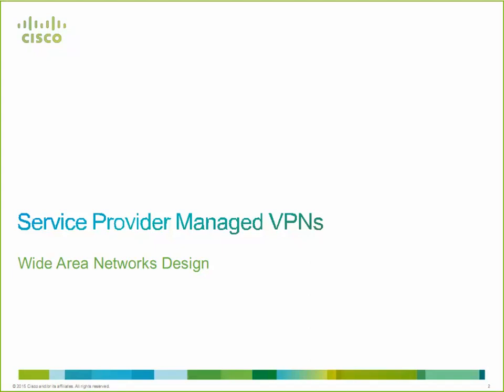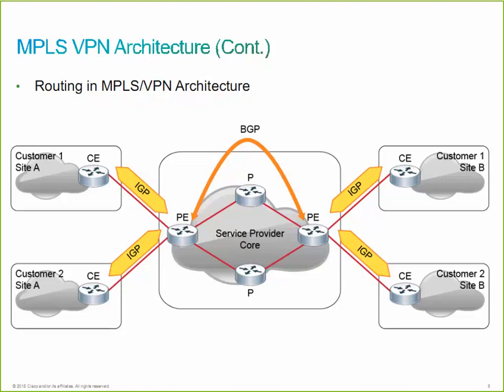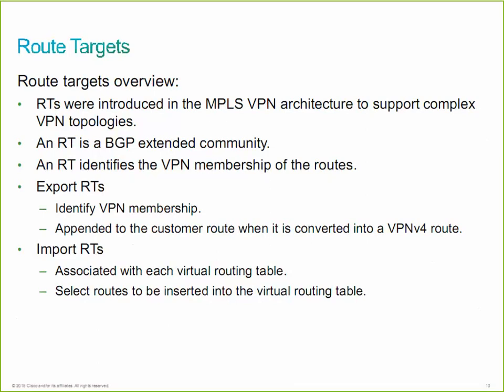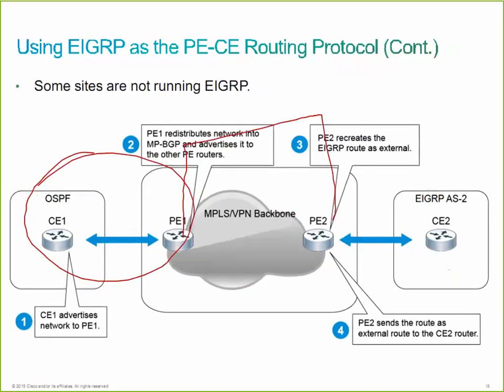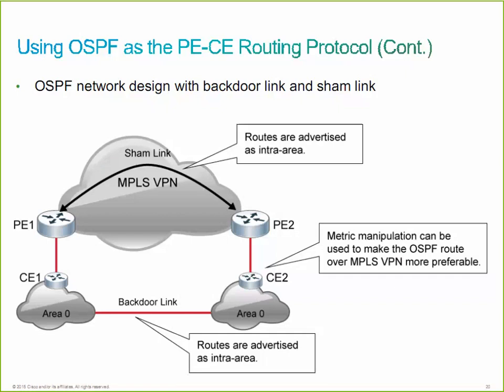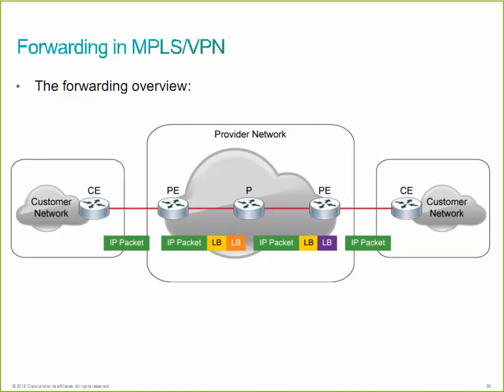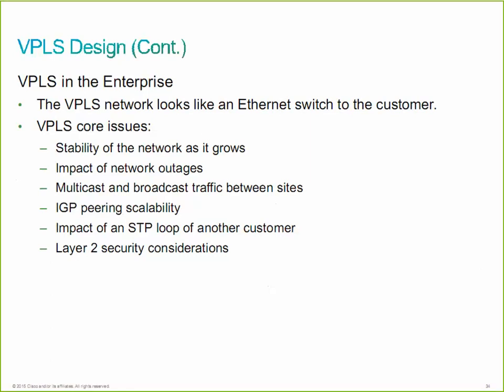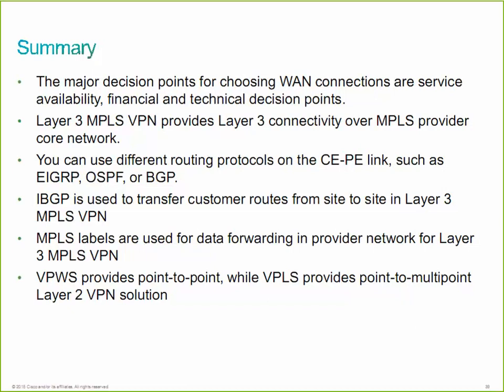thinQtank Learning CCDP Training Camp - Enterprise Managed VPNs (Service Provider Managed VPNs)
thinQtank Learning CCDP Training Camp
Enterprise Managed VPNs - Service Provider Managed VPNs
 - Choosing your WAN Connection
 - Layer 3 MPLS VPN
 - MPLS/VPN Architecture
 - PE Router Architecture
 - Route Distinguishers
 - Route Targets
 - Using EIGRP as the PE-CE Routing Protocol
 - Using OSPF as the PE-CE Routing Protocol
 - Using BGP as the PE-CE Routing Protocol
 - Case Study: MPLS/VPN Routing Propagation
 - Forwarding in MPLS VPN
 - VPWS Overview
 - VPWS Design
 - VPLS Design
 - VPLS vs. VPWS